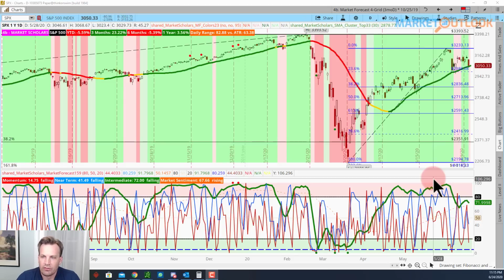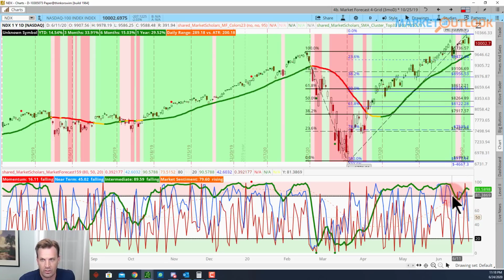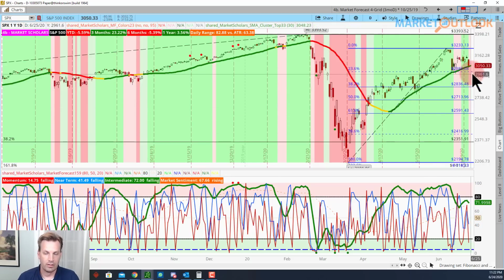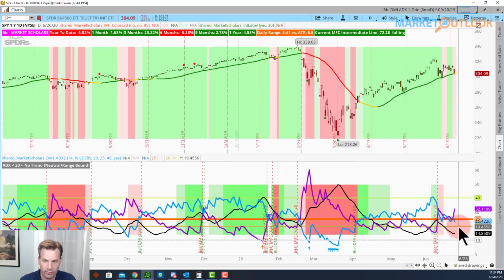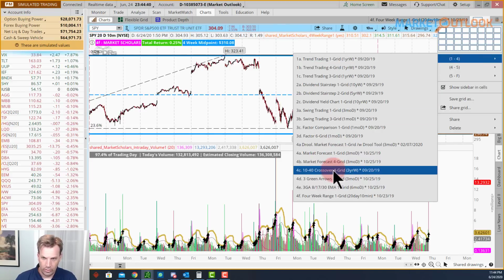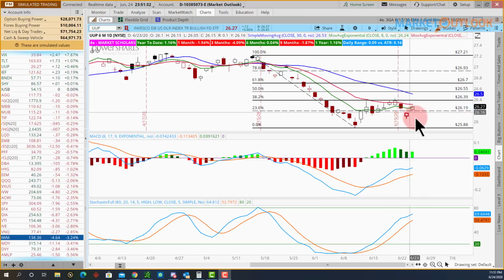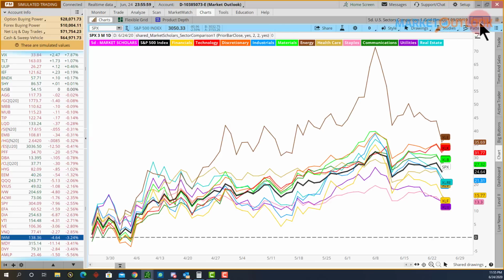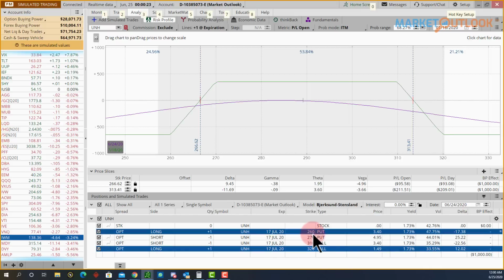Market Outlook - 06/24/2020 - David Settle